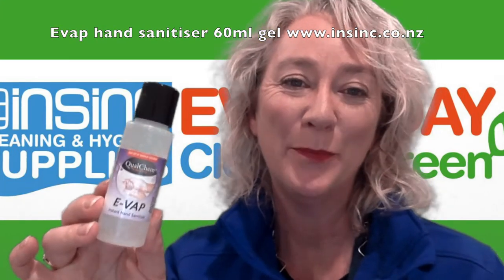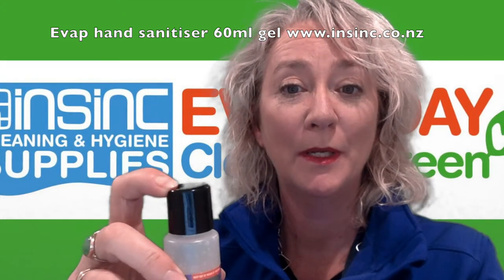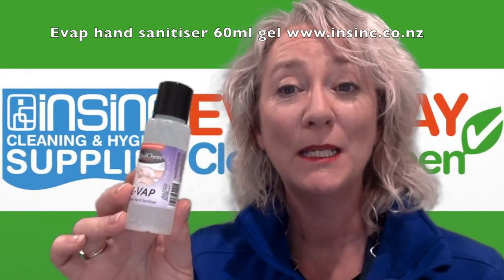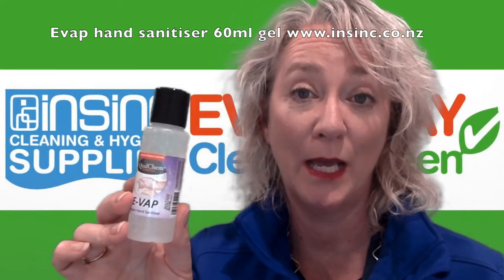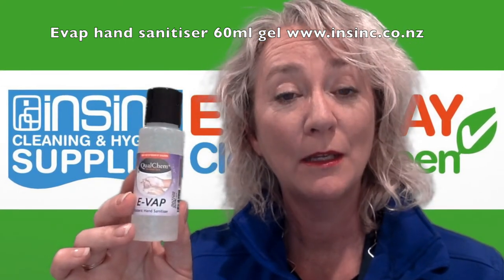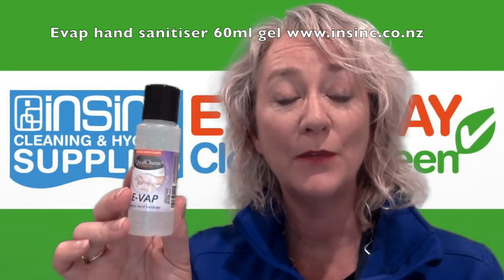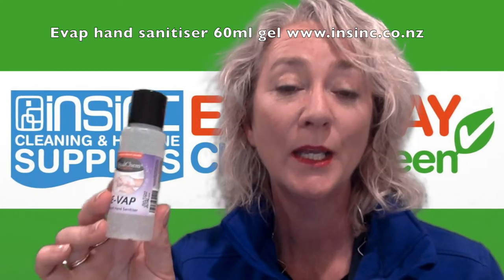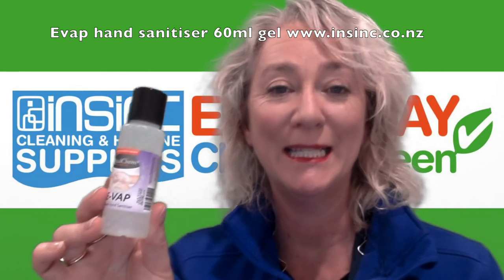Evap hand sanitiser gel 60ml